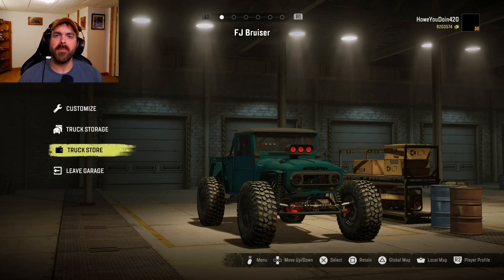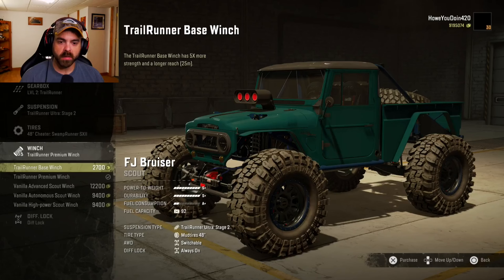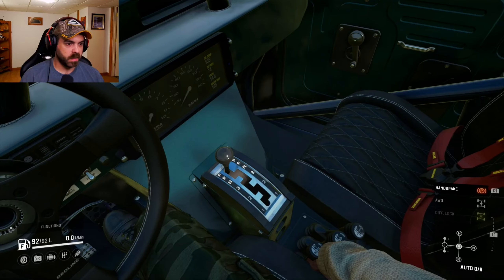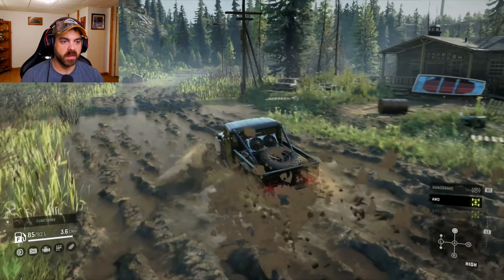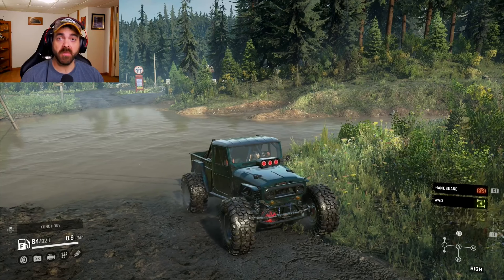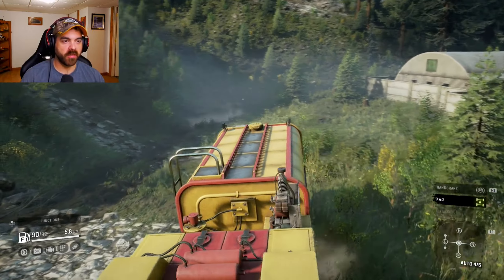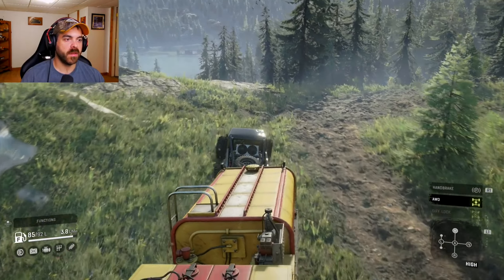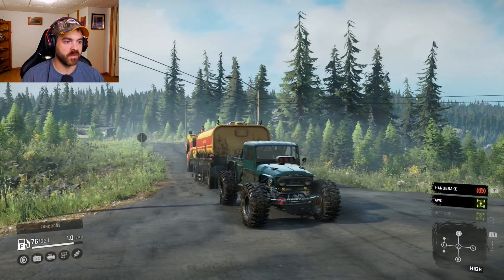SnowRunner Mods | FJ Bruiser (Extremely Detailed Land Cruiser)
JohnJohnHotRod brings us this one and I've been waiting for this one for quite a while. It's actually a real truck that was at SEMA  and I think he nailed it. It's extremely detailed and performs amazingly with a crazy amount of customization.